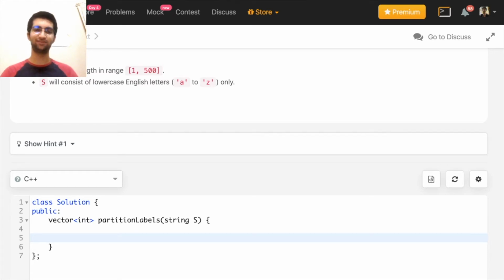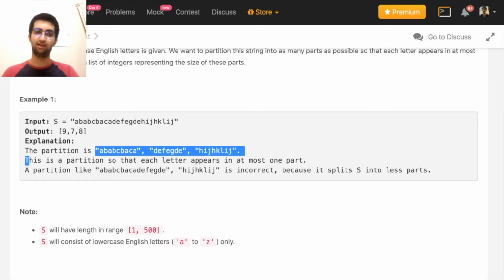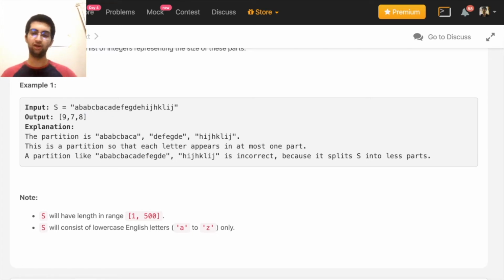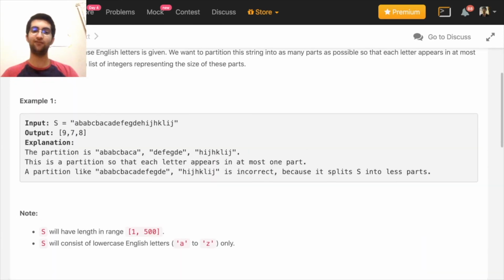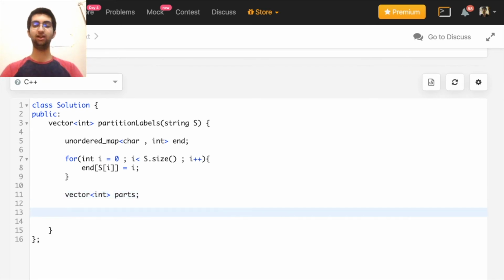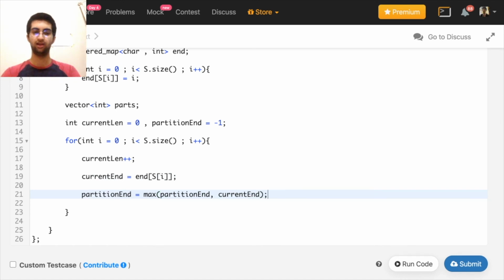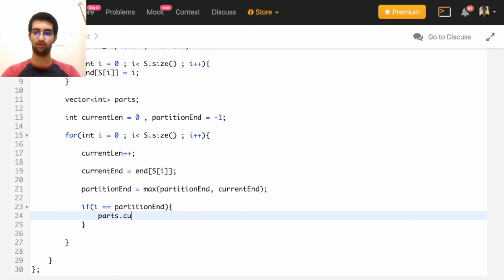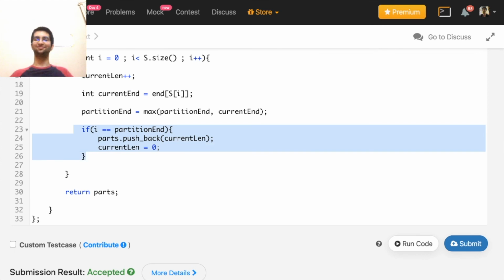Partition Labels - LeetCode September Challenge Week 1.4